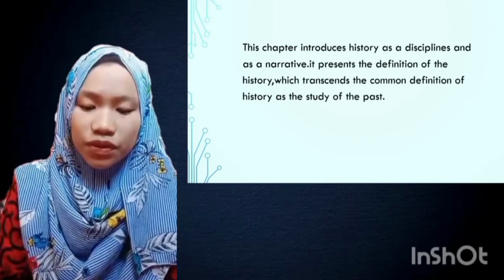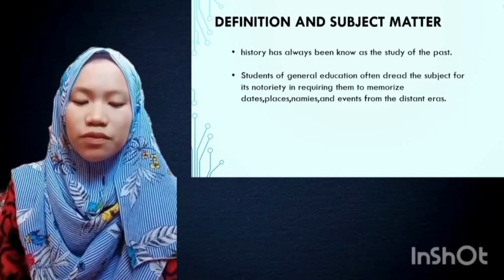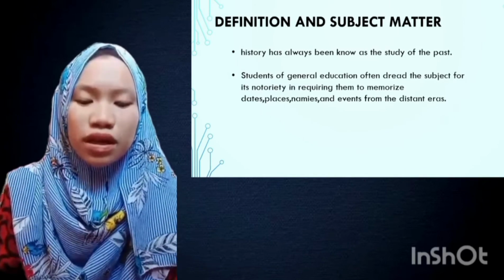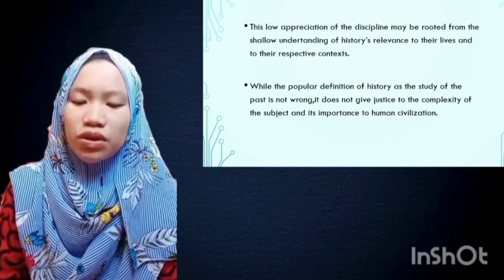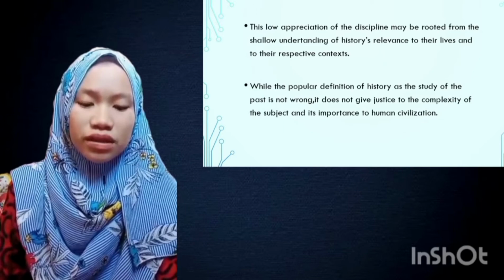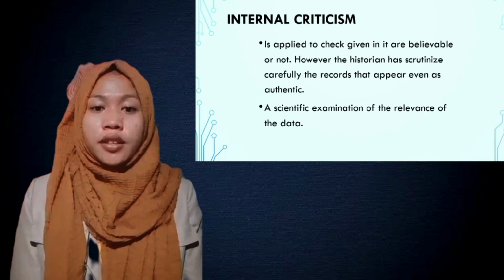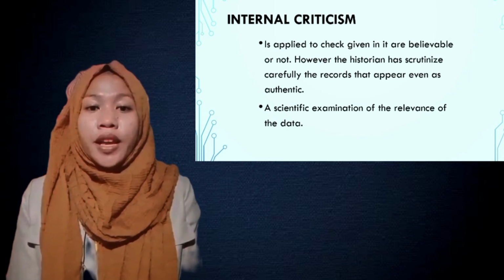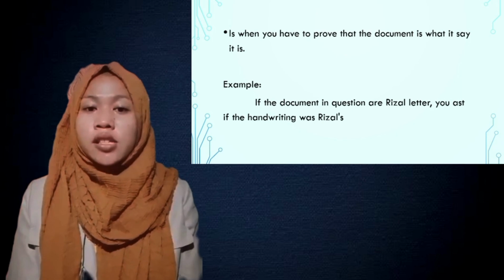Introduction to history: Definition, Issues, Sources, and Methodology